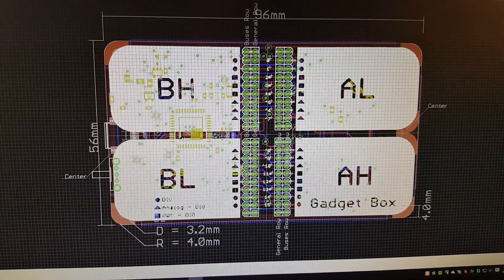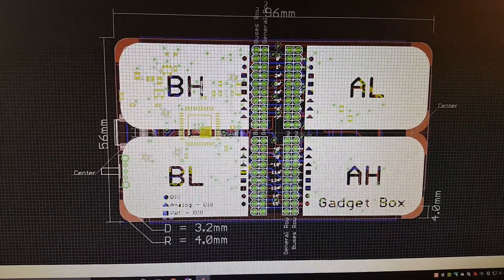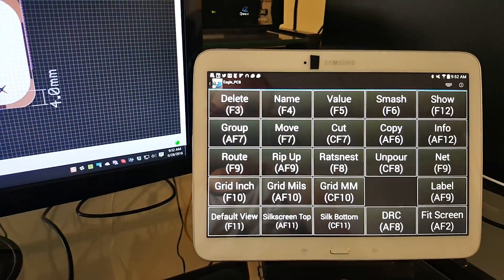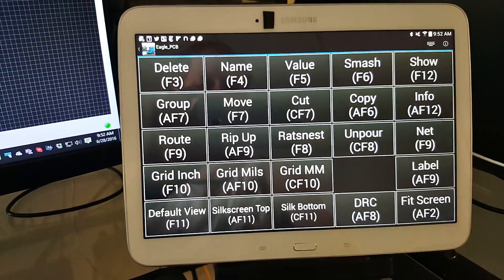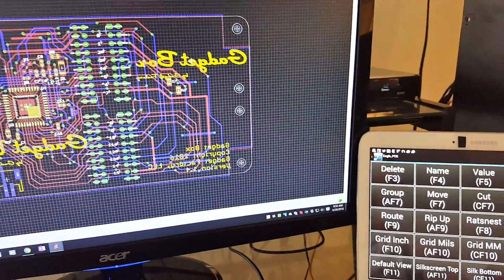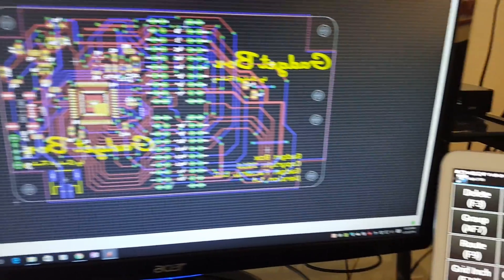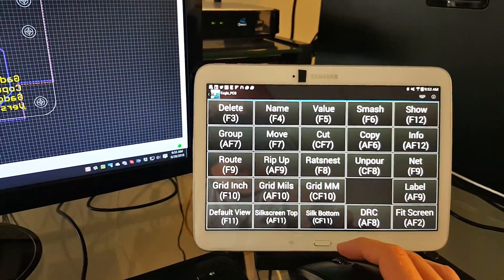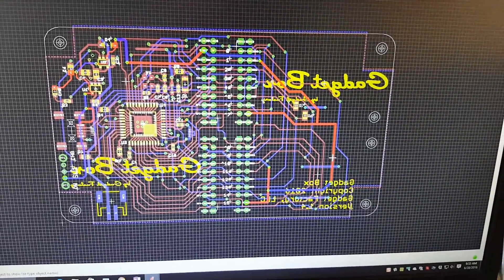Control Eagle PCB with a tablet.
A demo of controlling Eagle PCB using a tablet interface!